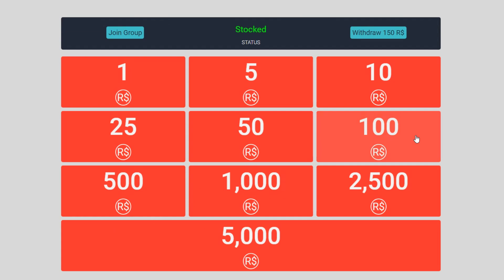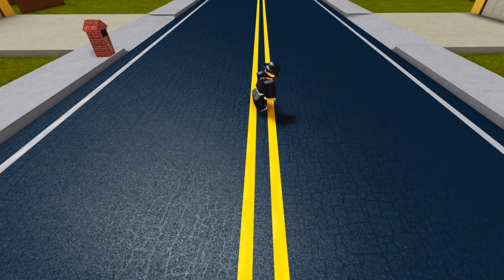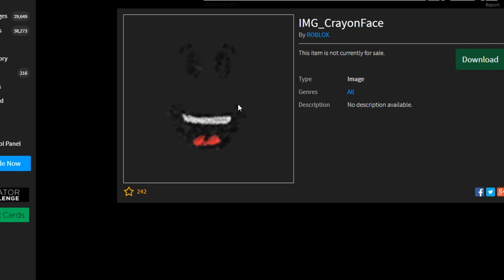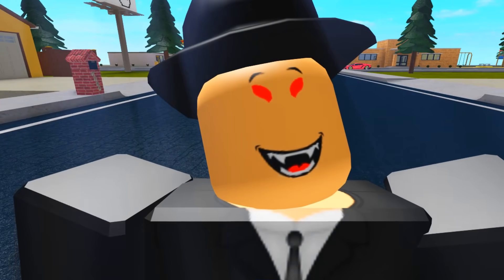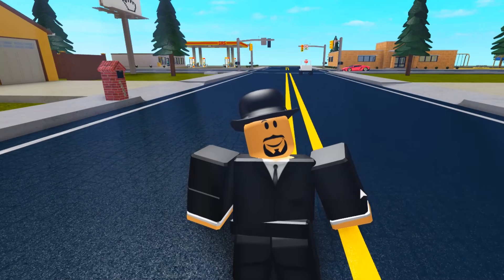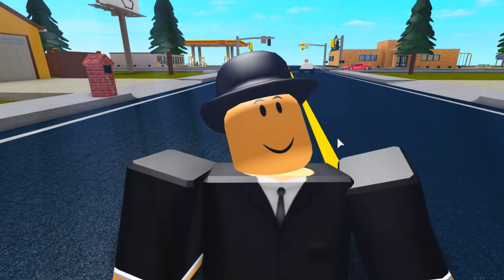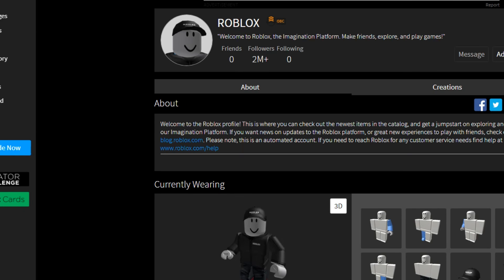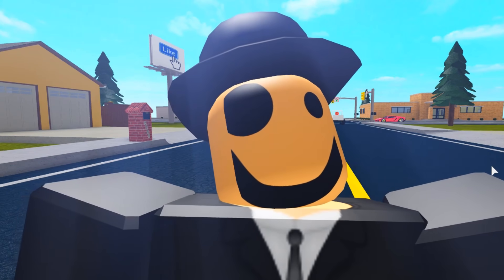CANCELLED ROBLOX FACES...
Fave takes a look at some ROBLOX faces that they decided NOT to release...